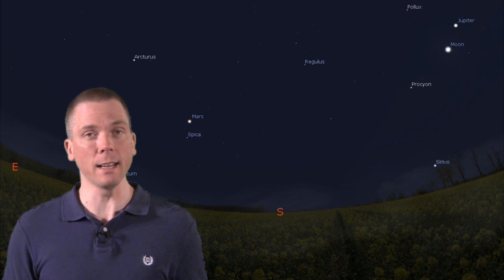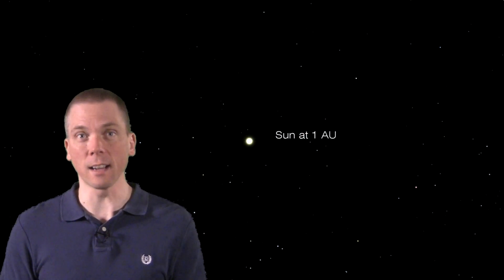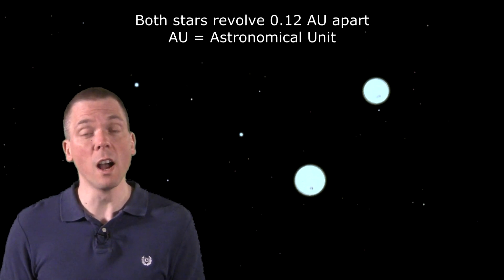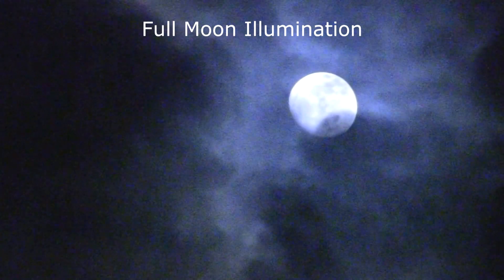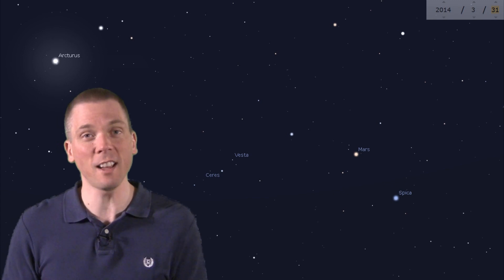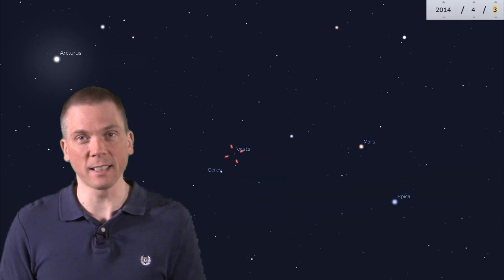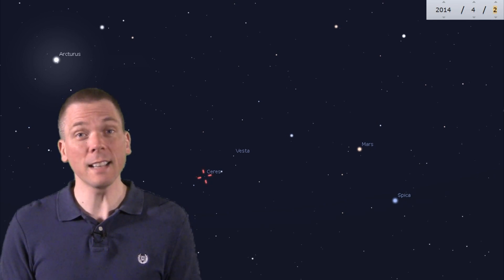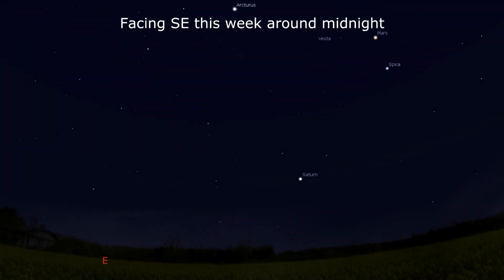Eyes on the Sky: Mar 31 thru Apr 6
The star Spica has some interesting attributes; plus, it leads us to more than one solar system object this week. Look for Mars nearby, along with the asteroids Vesta and Ceres with binoculars and/or a telescope. See what's up in the night sky every week with "Eyes on the Sky" videos, astronomy made easy.